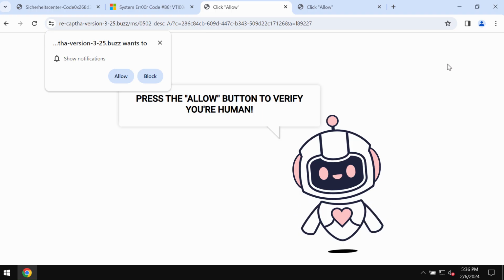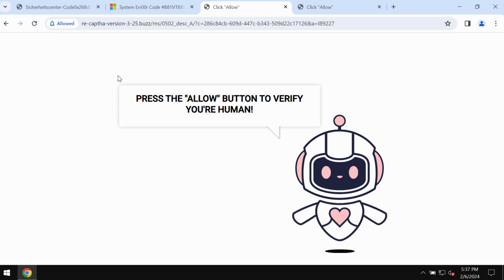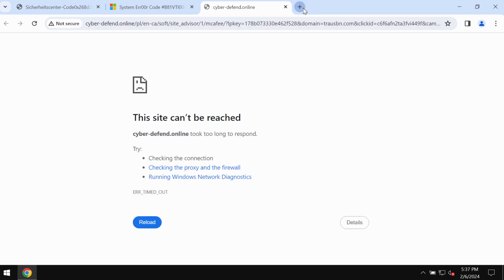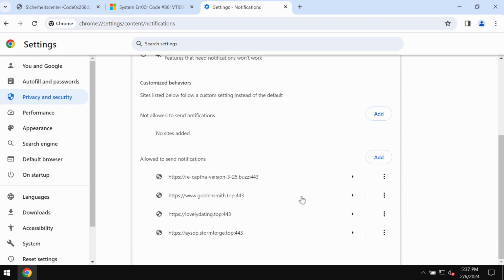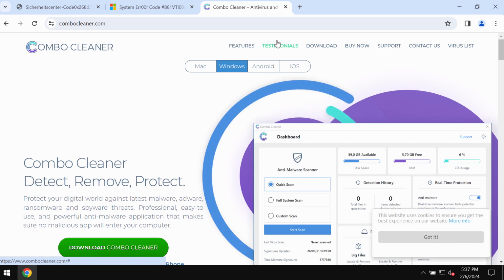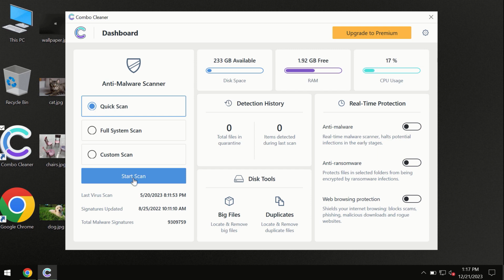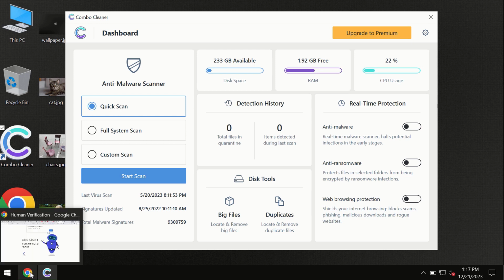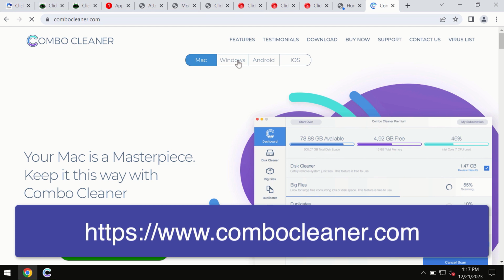Re-captha-version-3-25.buzz advertisements - how to delete?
Re-captha-version-3-25.buzz is a dangerous site. It attacks Google Chrome and other browsers. Remove them with Combo Cleaner Antivirus via the official or, optionally, use the manual tips set forth in the video.